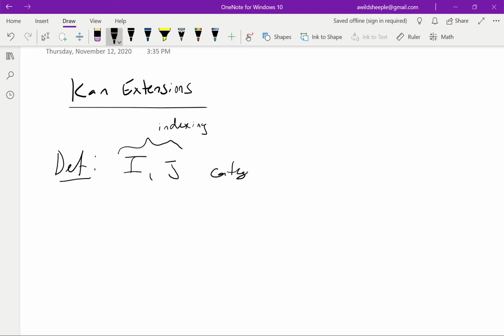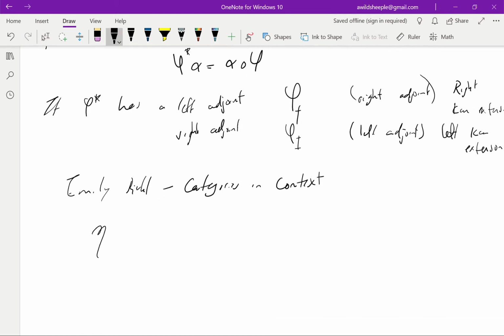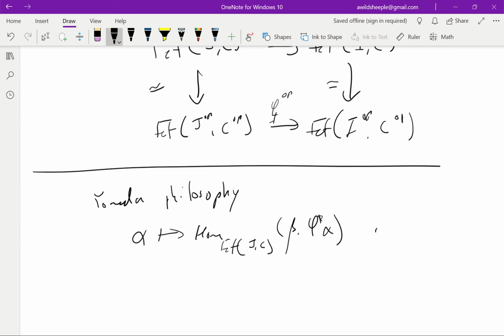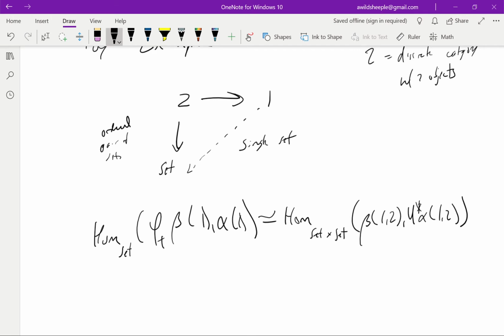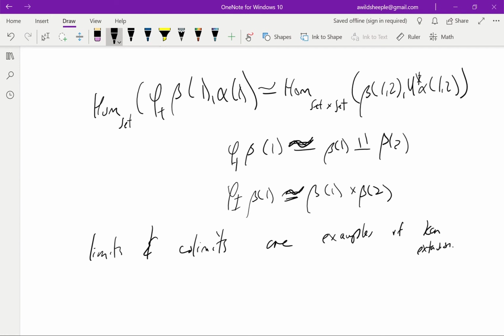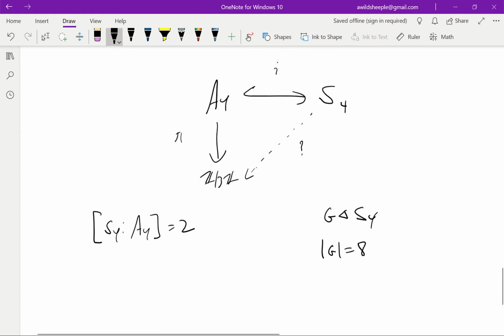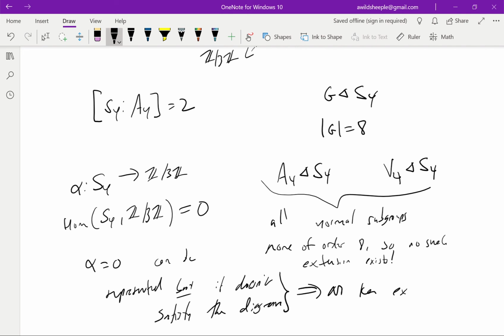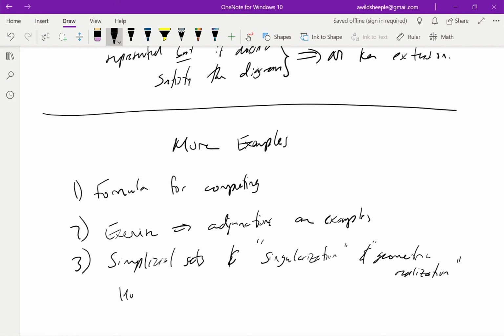Categories & Sheaves - Section 2.3 - Kan Extensions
We show a toy example and non-example of these concepts. Kashiwara and Schapira don't define them anywhere, which seems annoying.